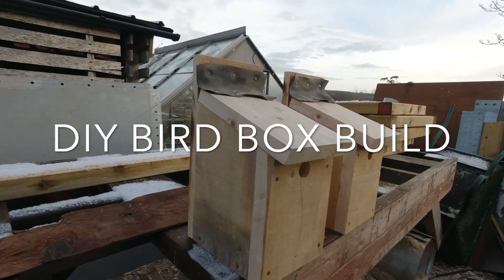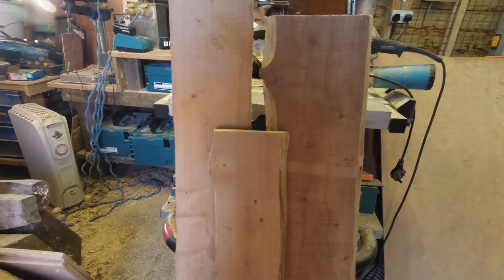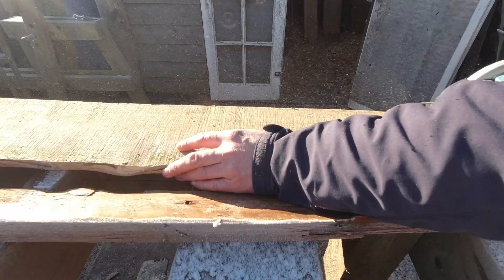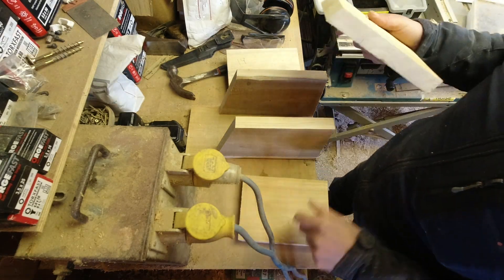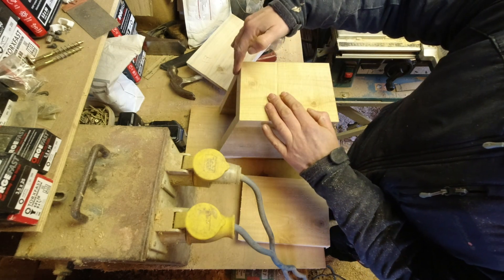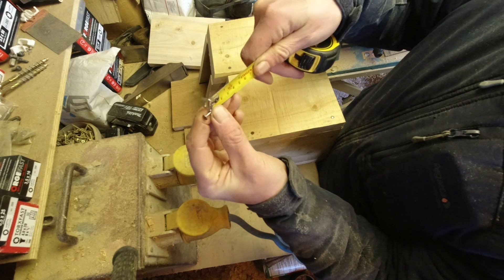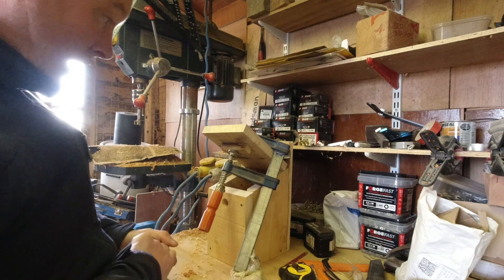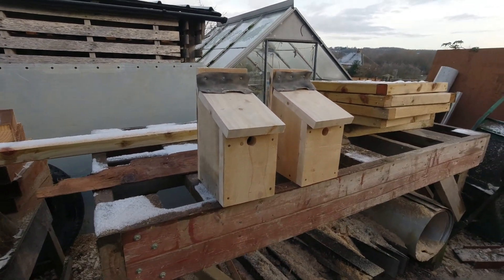How To Make a Birdbox using RSPB Plans. DIY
Ayup Woodlanders, here's how I made a couple of Bird Boxes using RSPB plans.

If you're Abell To why not give it a go and help give a bird a home, they're not too fussy about how it looks as long as its cosy and dry.

The link gives you basic dimensions to consider and all sorts of extra info.

Link to the details...

Tape Measure
Fancy Xcut saw
Table saw
Hand cordless saw